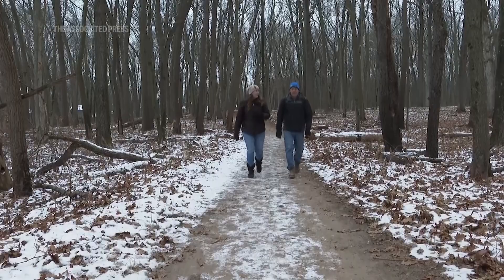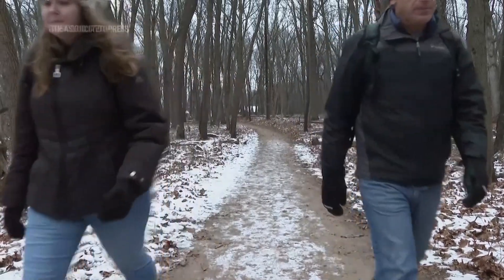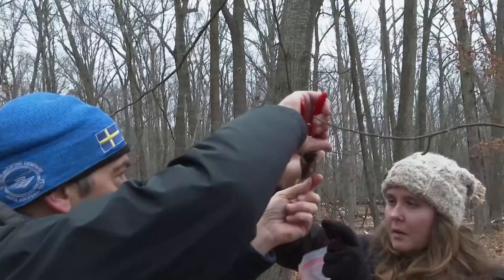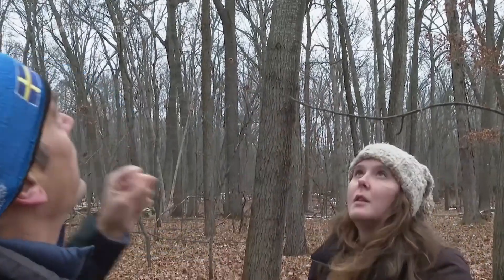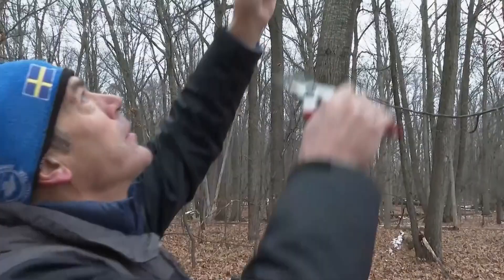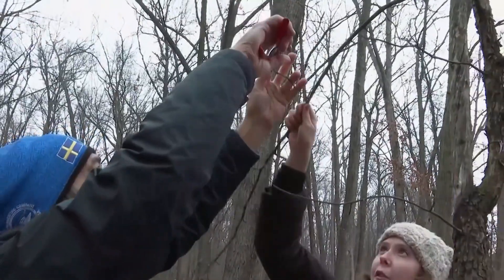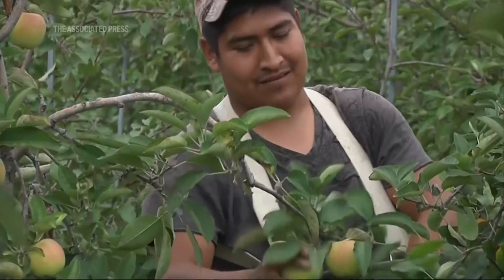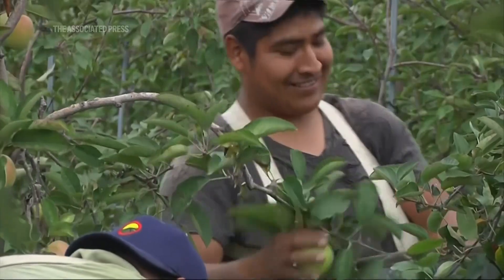Michigan researchers hunt for rare native tree that could help apples survive spring frost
RESTRICTION SUMMARY:
ASSOCIATED PRESS
Meridian Township, Michigan – 4 December 2024
1. Michigan State University horticulture professor Steve Van Nocker and graduate student Lily “Kaz” Christian walk along a wooded path toward a Malus coronaria tree
2. SOUNDBITE (English) Steve Van Nocker, Michigan State University professor:
“It’s called Malus coronaria. It’s a wild apple species.”
3. Various of Van Nocker and Christian inspecting a Malus coronaria

ASSOCIATED PRESS
ARCHIVE: Kinderhook, New York - 30 September 2014
4. Various of apples on a conveyor belt

ASSOCIATED PRESS
5. SOUNDBITE (English) Steve Van Nocker, Michigan State University professor:
++PARTIALLY COVERED++
“It’s late blooming. And so, compared to our commercial apples -- something like Honeycrisp or Red Delicious -- Malus coronaria blooms sometimes two to three weeks later than that. And that doesn't sound like a lot, but almost always that's enough for the flowers to escape the killing spring frost. And in many years, apple production is just completely decimated by spring frosts.”
6. Various of Van Nocker and Christian looking over, then taking a sample from, a tree
7. SOUNDBITE (English) Steve Van Nocker, Michigan State University professor:
++PARTIALLY COVERED++
“So, what we’re doing today is going and actually removing a piece of the branch and storing that in the cold over the winter. And in the spring, we’re going to graft that onto another apple plant. And then that will grow up into its own tree with the same genotype as the original.”

ASSOCIATED PRESS
8. Various of apple pickers at work in an orchard

ASSOCIATED PRESS
9. SOUNDBITE (English) Steve Van Nocker, Michigan State University professor:
++PARTIALLY COVERED++
“With climate change, it’s quite possible that apples won’t be able to be produced in Michigan in the future in the current state. And so, that’s why cultivar improvement, especially in terms of frost resistance, is so important.”
10. Van Nocker and Christian walk away through the woods
STORYLINE:
VOICE-OVER SCRIPT:

STEVE VAN NOCKER HAS BEEN SCOURING THE WOODS OF MICHIGAN IN SEARCH OF APPLE TREES.

BUT NOT JUST ANY OLD TREE.

THE MICHIGAN STATE UNIVERSITY HORTICULTURE PROFESSOR BELIEVES THE TREE THAT’S NATIVE TO THE GREAT LAKES STATE COULD BENEFIT APPLE PRODUCTION THAT’S BEING DISRUPTED BY THE WARMING CLIMATE.

VAN NOCKER WANTS TO IDENTIFY THE GENES RESPONSIBLE FOR THE MALUS CORONARIA’S DELAYED BLOOMS AND USE THEM TO DEVELOP MORE FROST-RESISTANT APPLE VARIETIES.

THE PROJECT IS ONE OF MANY WAYS SCIENTISTS ACROSS THE U-S ARE TRYING TO MAKE APPLES MORE RESILIENT IN EXTREME WEATHER. IT'S A CRITICAL AREA OF RESEARCH, AS CLIMATE CHANGE PUTS MANY APPLE-GROWING REGIONS AT RISK.